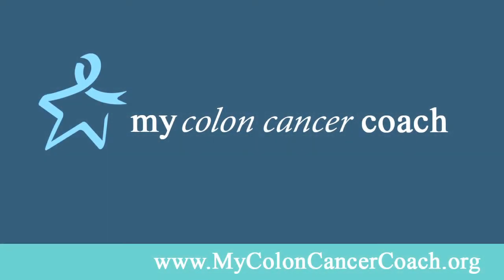How is Brachytherapy Used to Treat Colon Cancer?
Brachytherapy, or the treatment of cancer by the insertion of radioactive implants directly into the tissue, is generally only used in very specialized cases in colon cancer. Dr. Murty explains.

Dr. Murty received his Doctor of Medicine degree from the University of Medicine and Dentistry - New Jersey Medical school. He completed his internship in internal medicine and residency in radiation oncology at Drexel University College of Medicine in Philadelphia where he served as Chief Resident.

He has done research and published on the radiotherapeutic treatment of squamous cell carcinomas of the head and neck of unknown origin and total mesorectal excision of rectal cancers. His publications also include a book chapter on the radiation of vascular tumors of the ocular fundus.